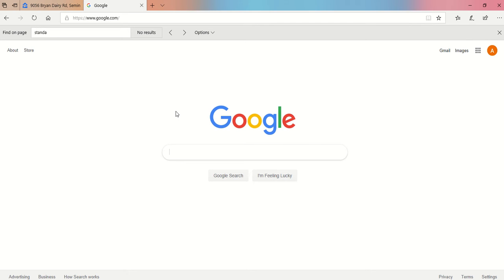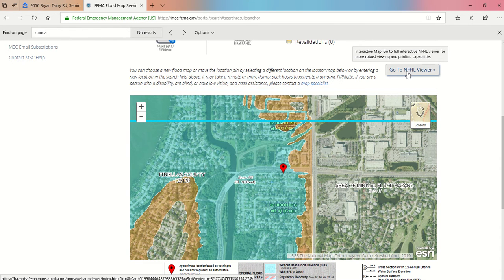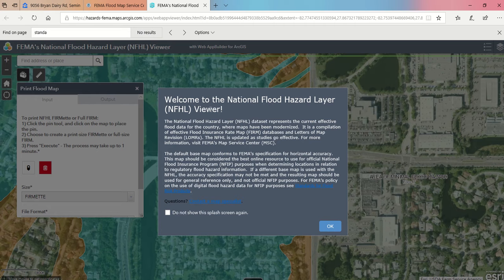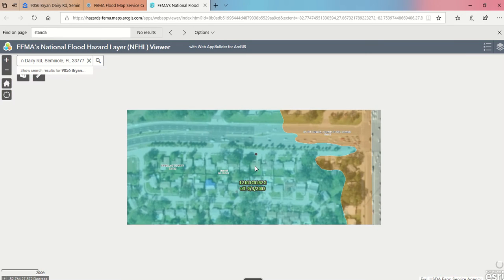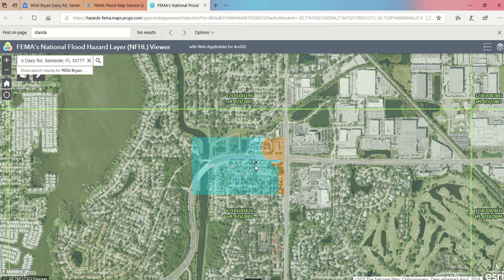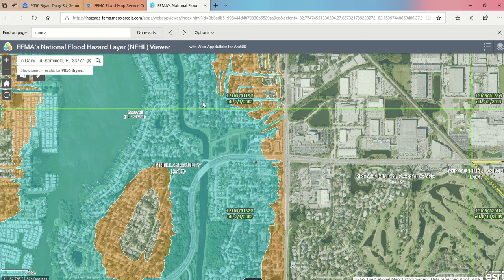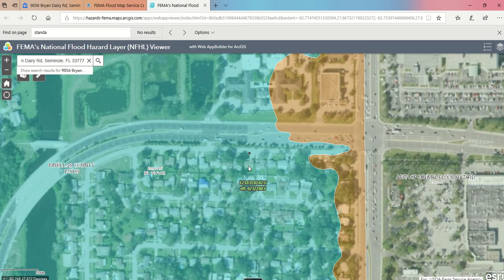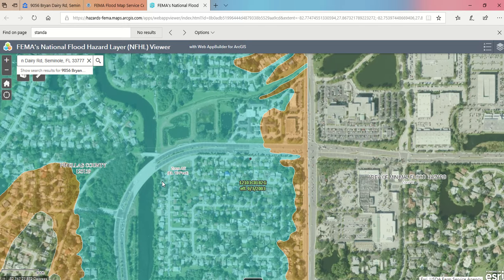Navigate the FEMA page to find your Flood Zone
Regardless whether you are looking to buy your first home, are investing in another property, or want to learn about the house you are currently in, being able to quickly see the flood zone of your property is crucial. This video looks at how to do that.